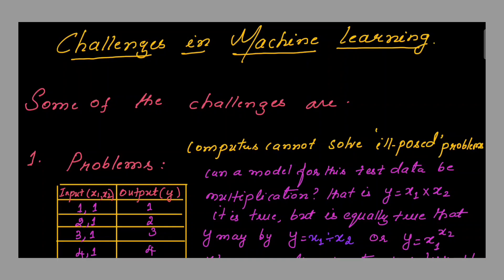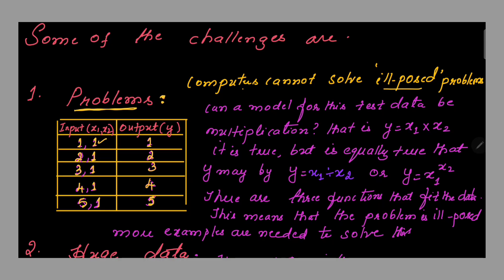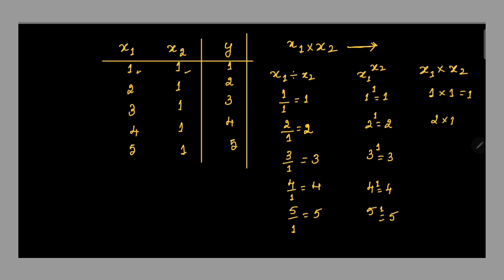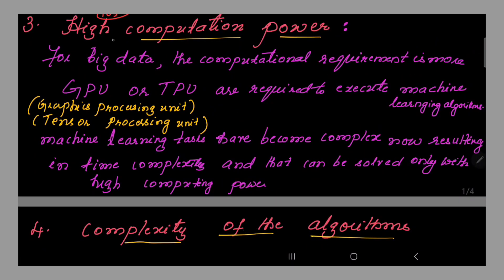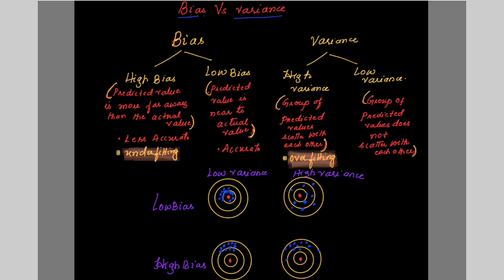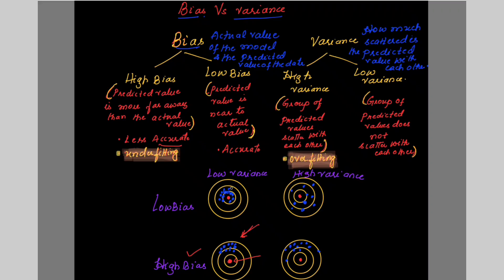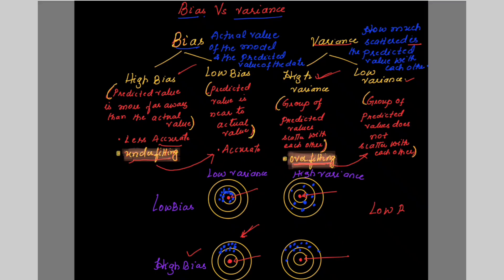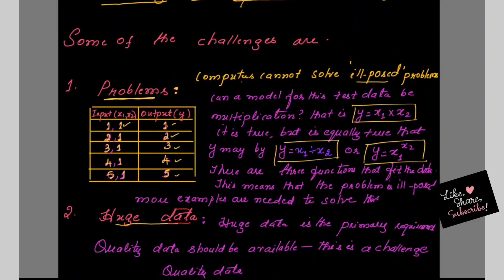Lec09: Challenges in Machine Learning